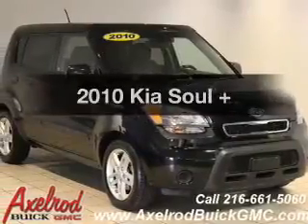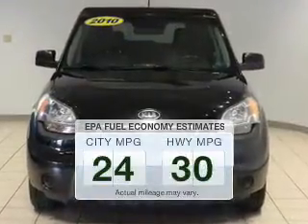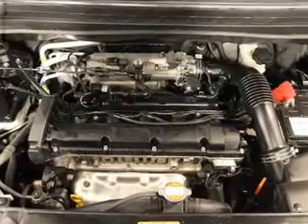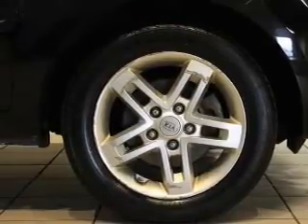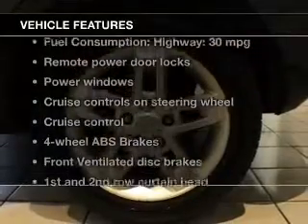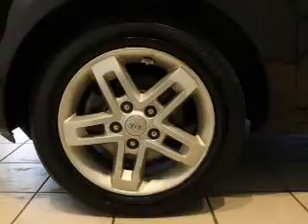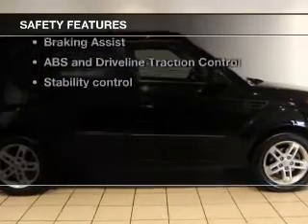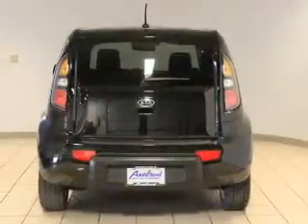2010 Kia Soul - Parma OH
Year: 2010
Make: Kia
Model: Soul
Trim: +
Engine: 2.0 liter inline 4 cylinder 16 valve
Transmission: 4-Speed Automatic
Color: Shadow
Mileage: 67184
Address:
6603 Brookpark Road